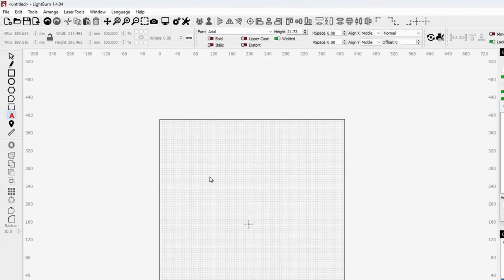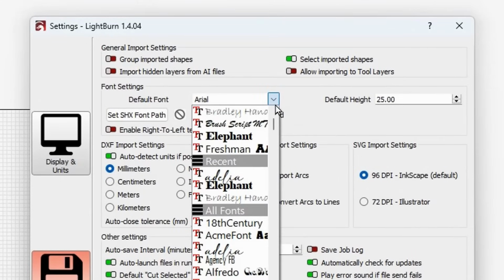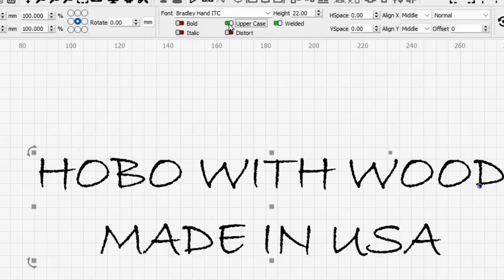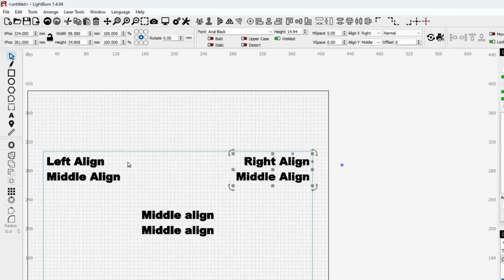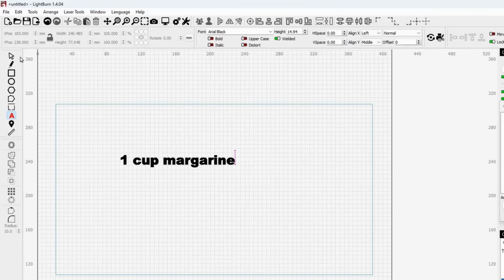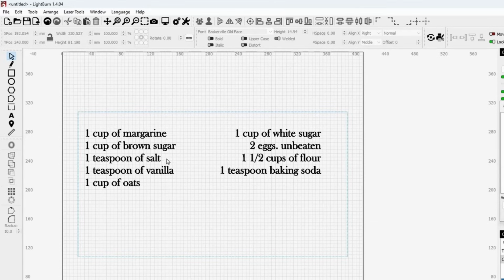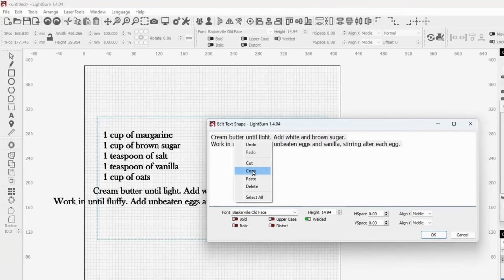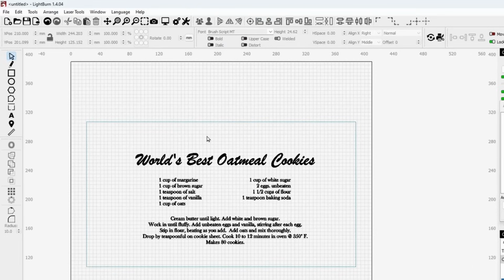Hidden Text & Font Features In Lightburn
This video is about the hidden features using text & fonts in Lightburn. Did you know you can favorite a font? Did you know you can change the alignment? What about a hidden Edit Text Shape feature? These tools will make laying out a large project with lots of text much easier. BONUS! You get the recipe to the World's Greatest Oatmeal Cookies!